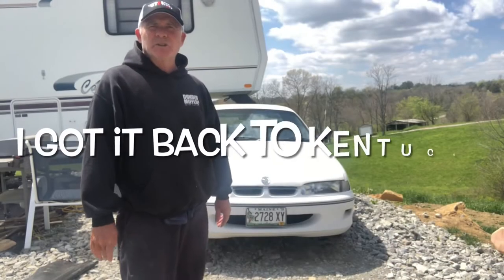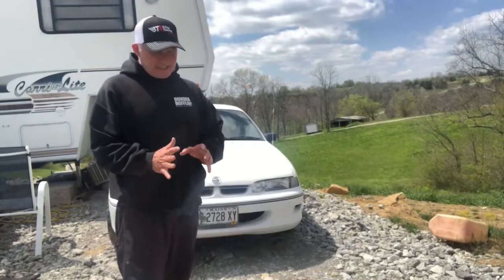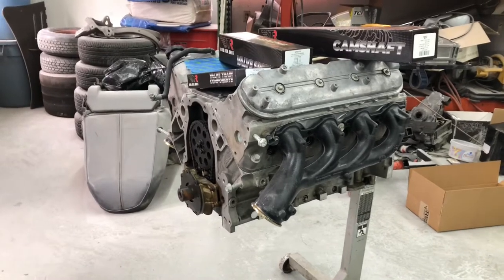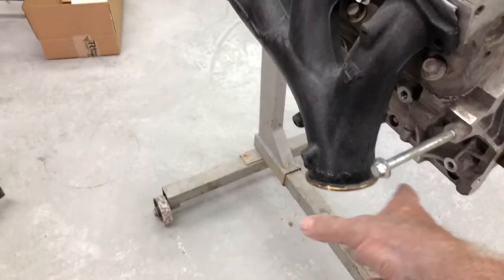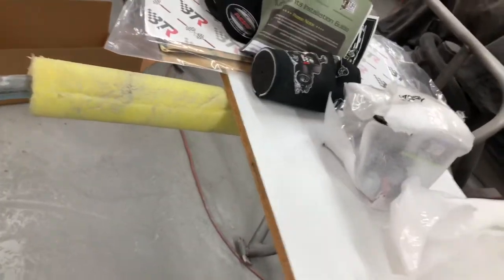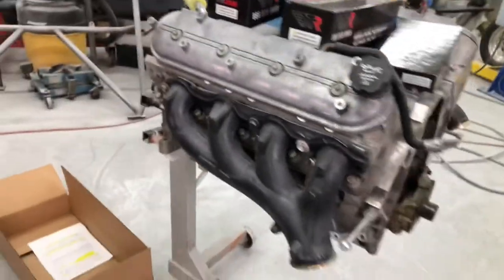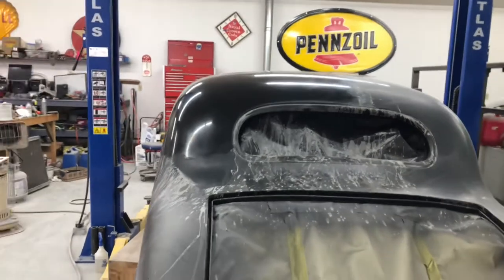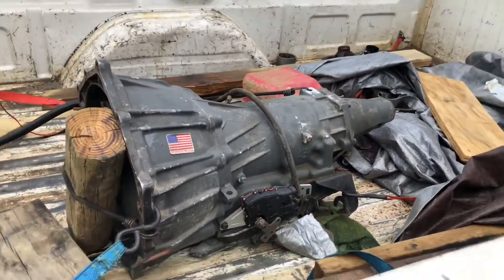VR HOLDEN COMMODORE UTE IN THE USA - start of LS turbo conversion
Hey Guys it’s  been a while since I’ve posted a video of the VR Ute,  After the engine started knocking and the transmission lost third and fourth gear I decided to start  gathering some parts for the LS  conversion so this is the first of the videos I’m going to make on the car so guy please follow along and please comment with any advise or recommendations thanks